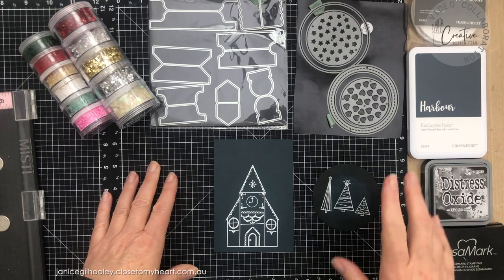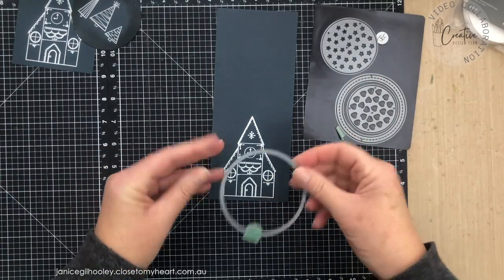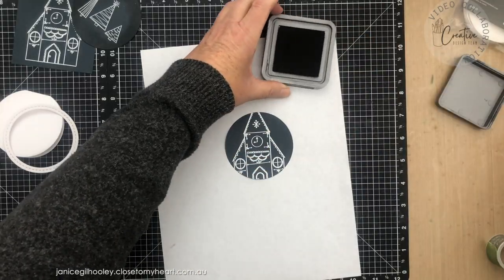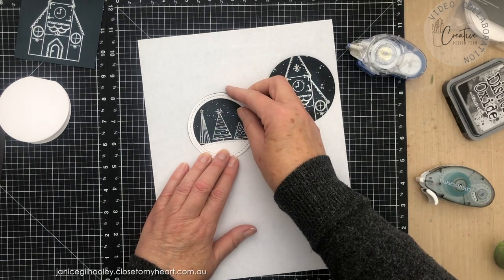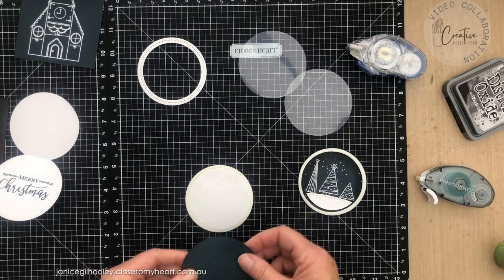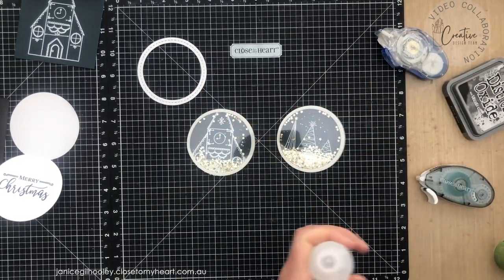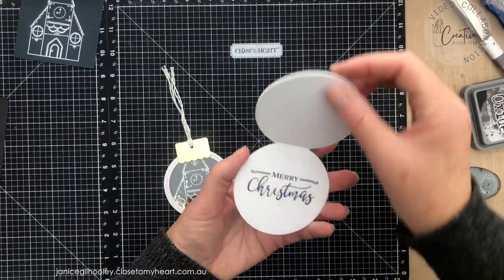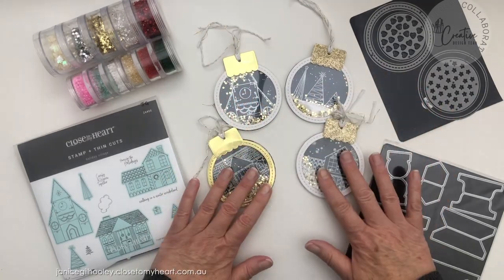Christmas Shaker Bauble Tags | Creative Design Team Christmas Gift Tag Collab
Create some fun Christmas Shaker Bauble Tags that could also be used as an ornament. These tags have a little twist with a card like element for writing a greeting.

Join the Creative Design Team for 8 videos featuring Christmas tag inspiration! Julie (The Scrap Zone) is also posting today and the other girls will post over the holiday weekend, 2 per day. Enjoy!